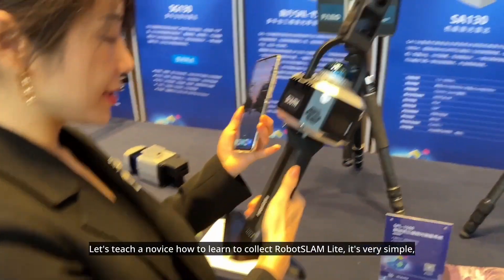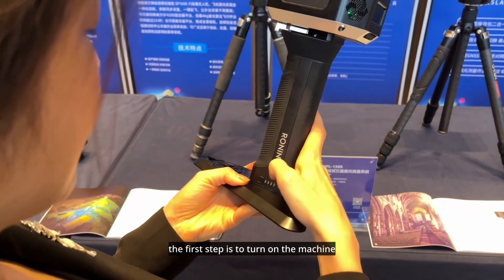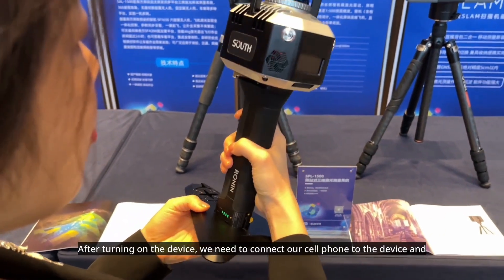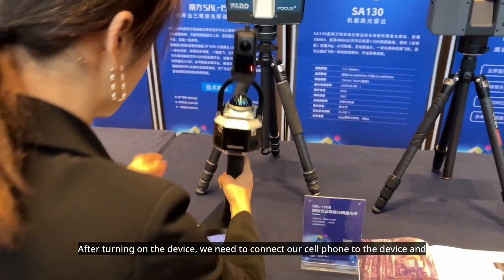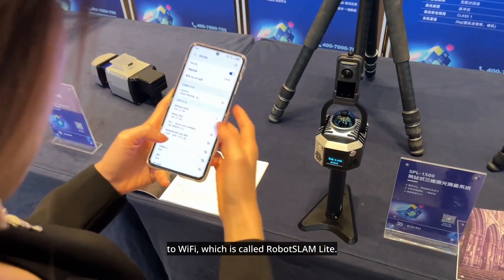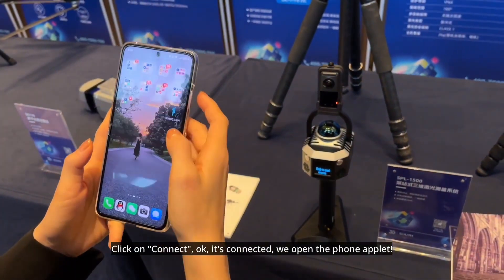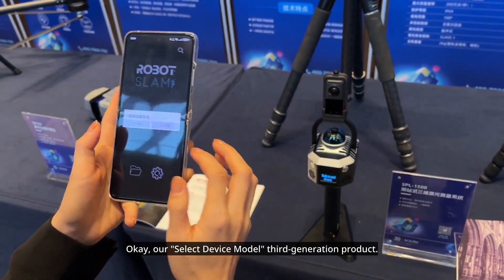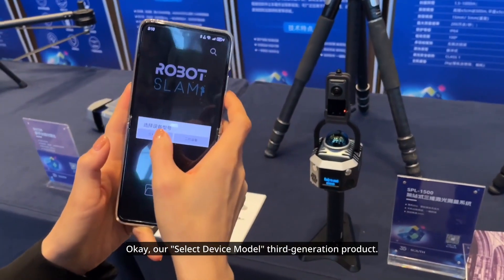RobotSLAM Lite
New arrival! A lite version of RobotSLAM, named as RobotSLAM Lite.
A lightweight model, easy to assemble within seconds.
Battery built in handgrip, cable free operation.
Smartphone APP to display realtime point cloud.
Live show from one of the South User Conferences 2024.